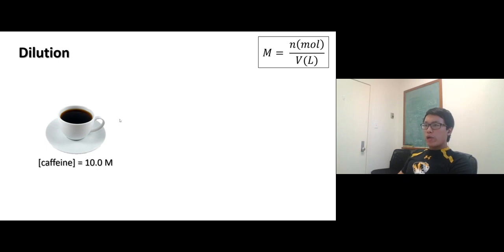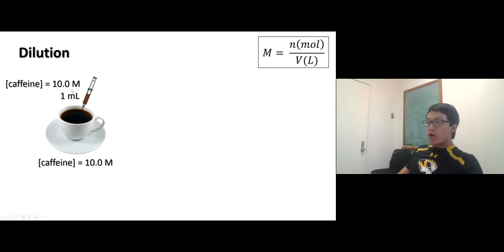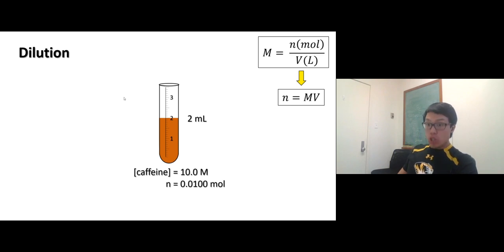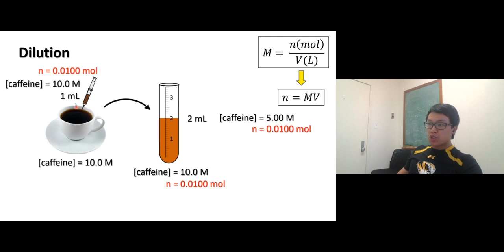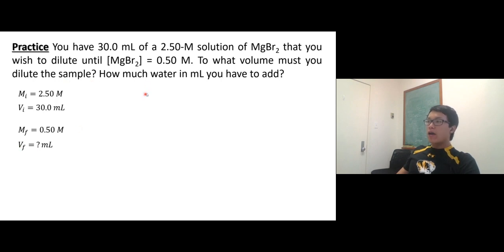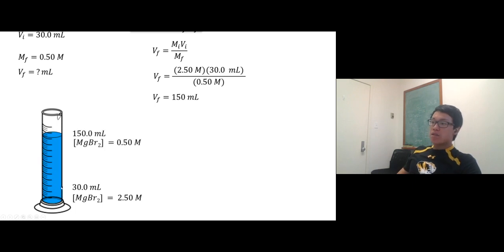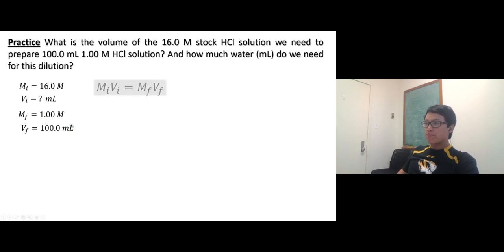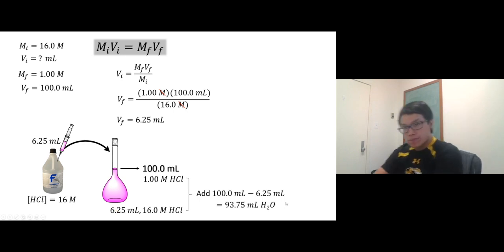Video 11 11 Dilution default